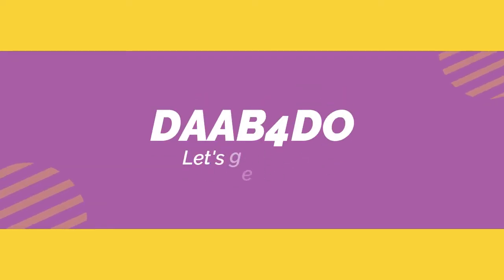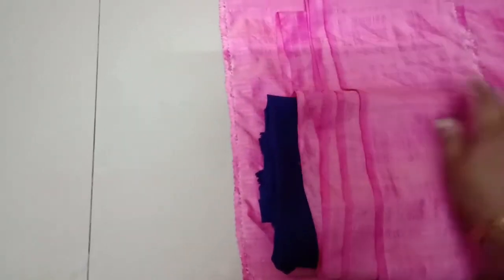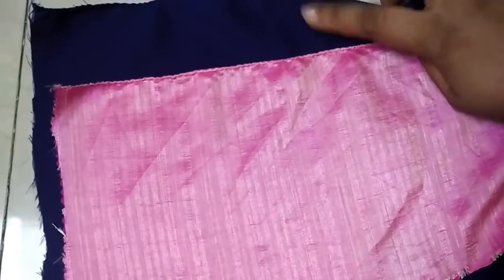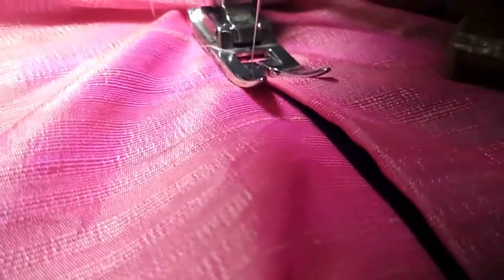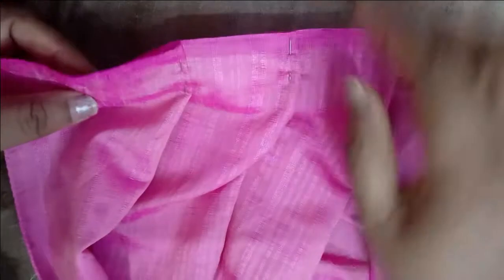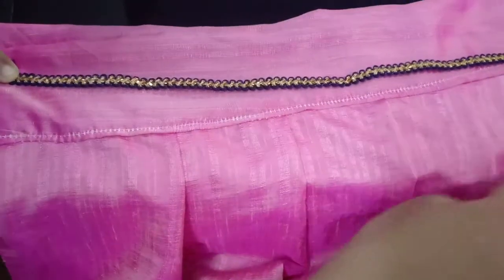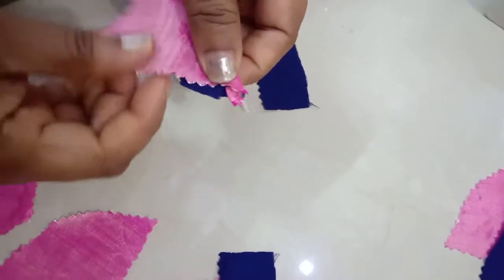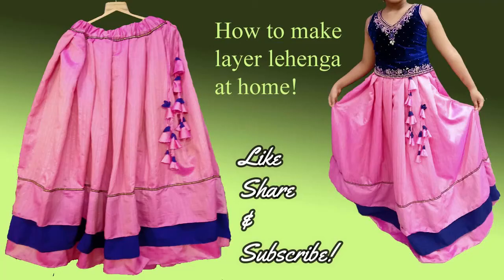How to make layers, frills lehenga at home with easy technique |unique design lehenga |simple skirt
How to make layers, frills lehenga at home with easy technique|unique design lehenga|simple skirt DIY

Hi Friends, Hope every one is doing good. I would urge you to be cautious and be safe!

I once again Thank all the essential service staff, sanitation workers, Doctors, Medical professionals, Paramedics, Police for standing by the country In this time of crisis. And all others, please stay home & be safe! _________________________________________________________________________________________

Materials Used:

Fabric

Pink Cotton skill: 2.80 meters
Blue crape: 1 meter
Lace: 3 meters
gold thread
Dori

Measurements:

Lehenga length: 34 inches
width: 2.60 meters
waist: 30 inches (in elastic 24inches)

Layers:

main lehenga (pink): 35 inches (1 inch seam allowance and over lock)
middle layer (blue): 8.5 inches (1/2 inch seam allowance and over lock)
top layer (pink): 6 inches (1/2 inch seam allowance and over lock)

Latkans:

every single latkan

Pink part:
length is 2 inches on corners and circumference is 4 inches

Blue part:
2 * 4 Inches rectangle

Upcycle Frock to lehenga with little tips n trick! 1 year old's frock to 6 years old's Lehenga DIY

Fabric Hair Bands| Flower Hair bands DIY |Reuse of fabric to hair ties| Cloth hair bands at home